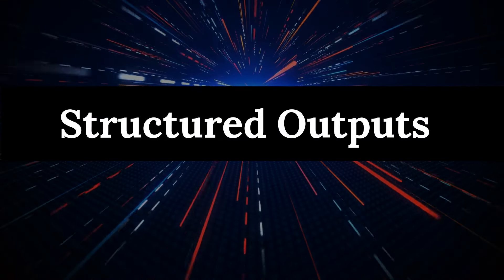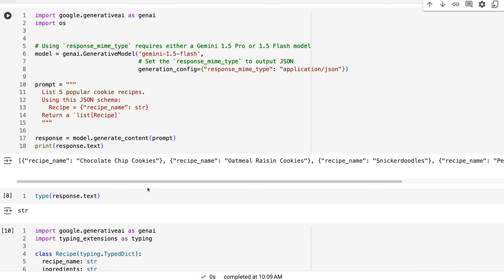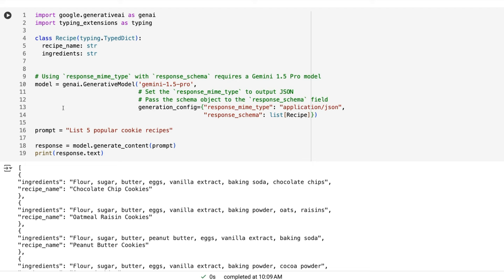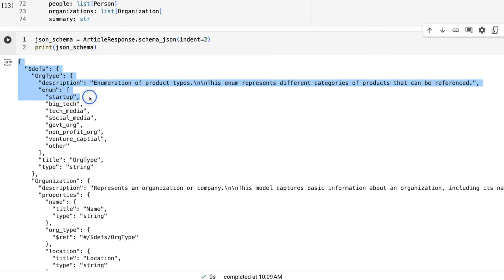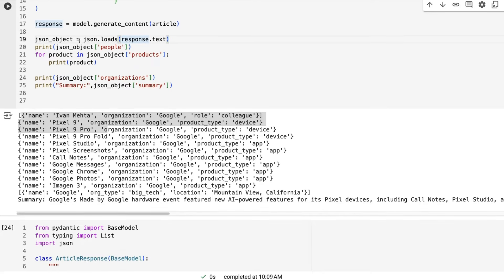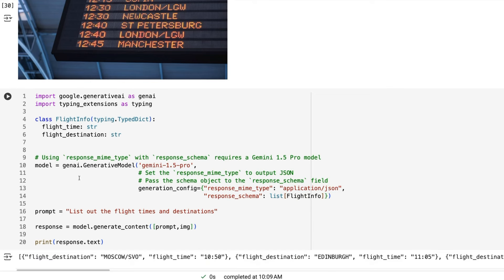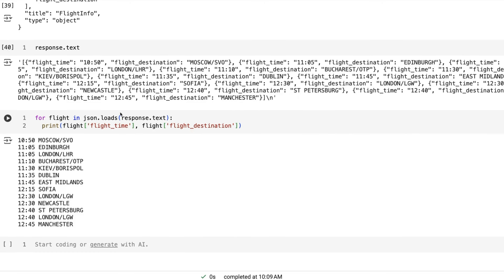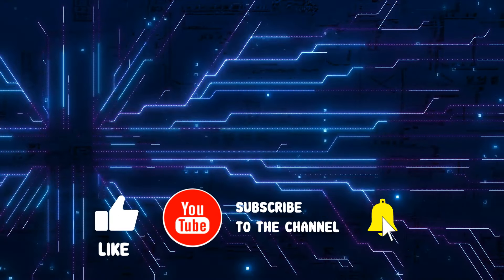Getting JSON out of Gemini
After looking at structured outputs in the last vide with OpenAI this time I look at doing something similar with Gemini as well as getting JSON back from images.

⏱️Time Stamps:
00:00 Intro
00:09 Generate JSON Output with the Gemini API
00:26 Demo
00:53 Gemini JSON Structured Output
03:37 Pydantic Classes
07:06 Structured Output with Images
08:07 Using Gemini Flash